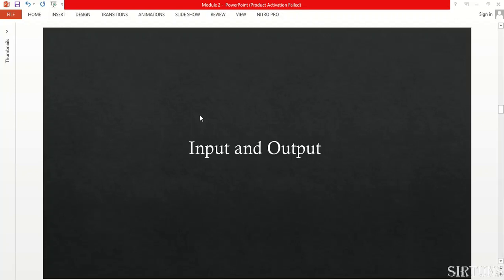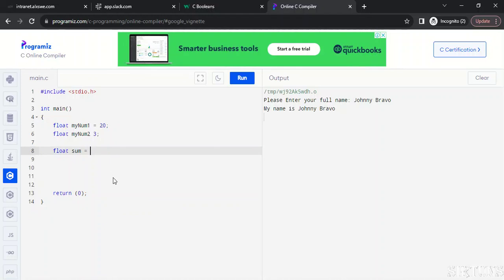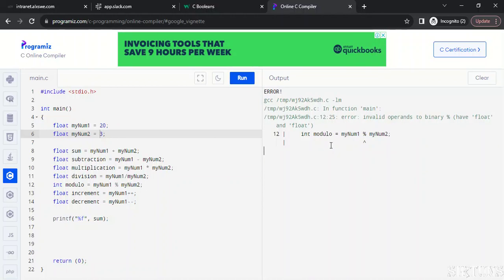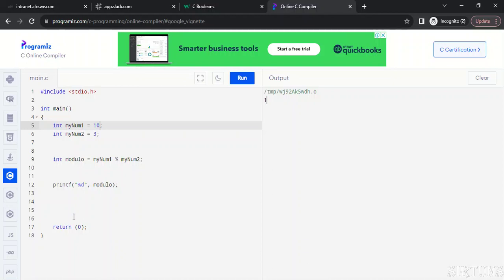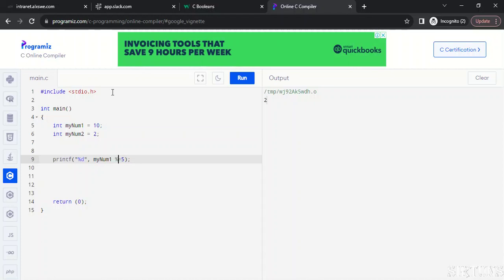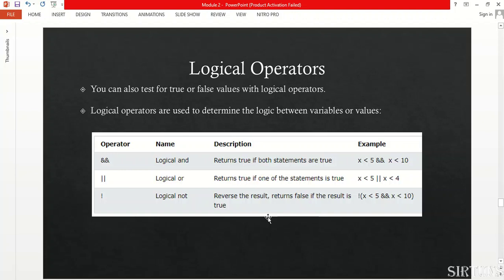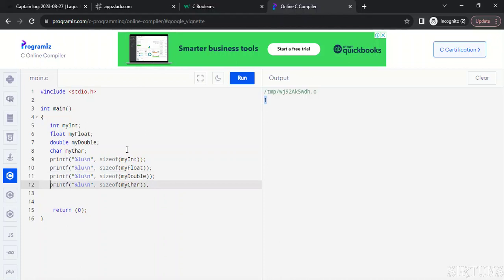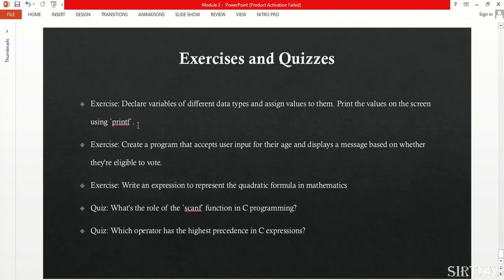MODULE 2 PART 3 OPERATORS AND EXPRESSIONS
Module 2: Basic programming in C

PART 3: Here we discussed operators and expressions used in C based on operator precedence.